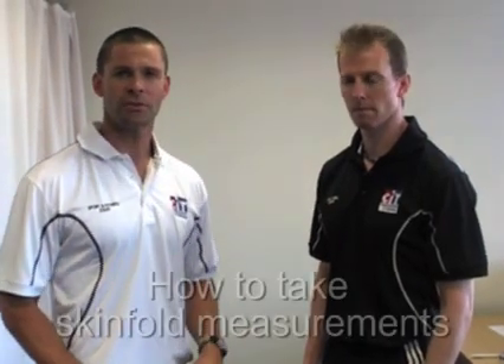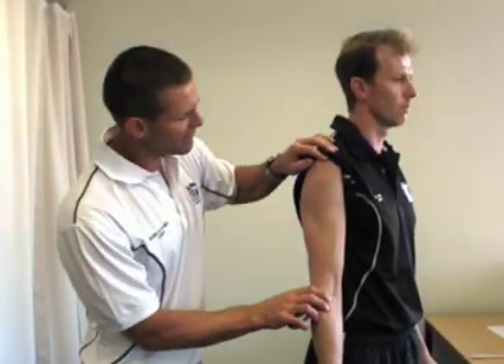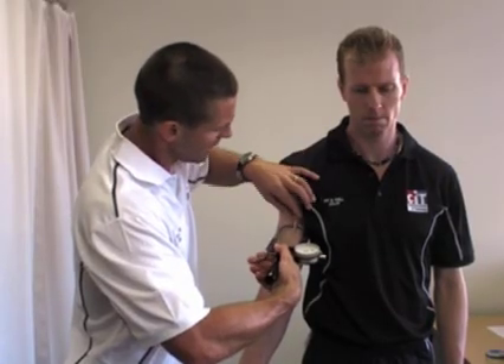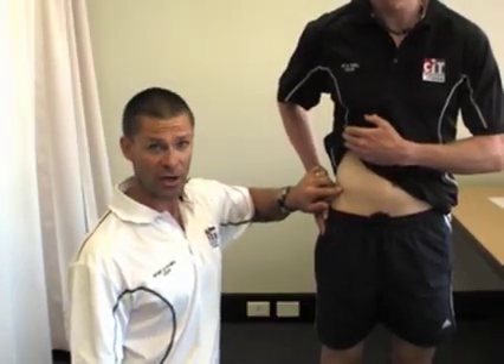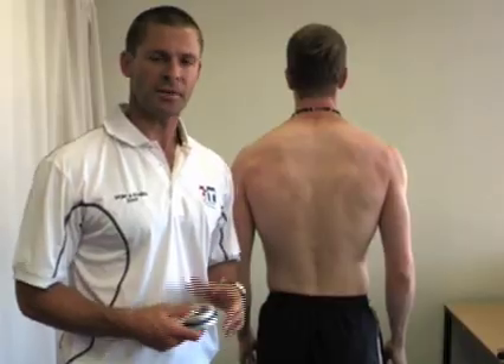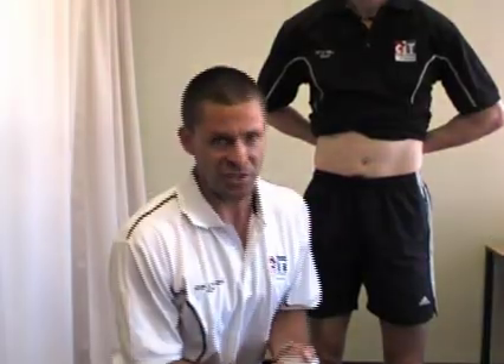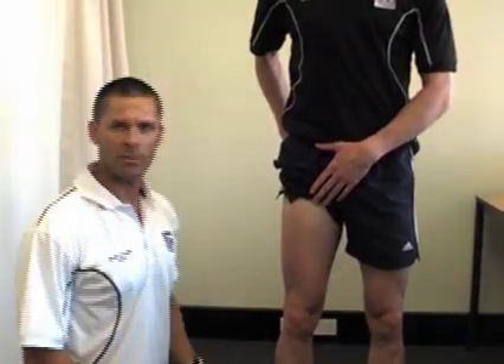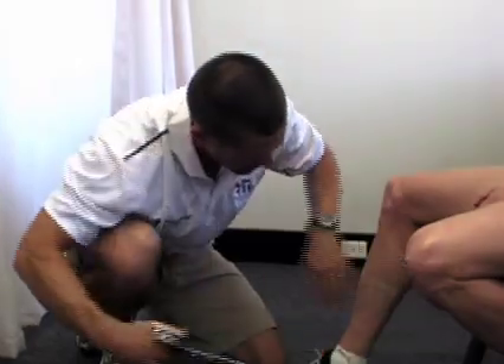Skinfold measurements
How to accurately take skinfold measurements